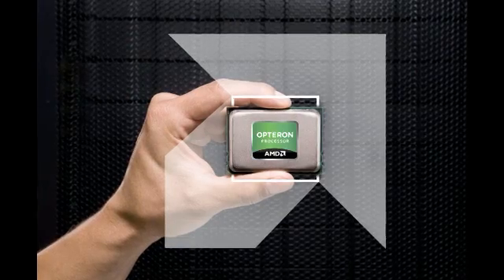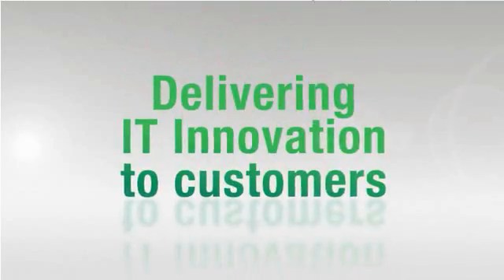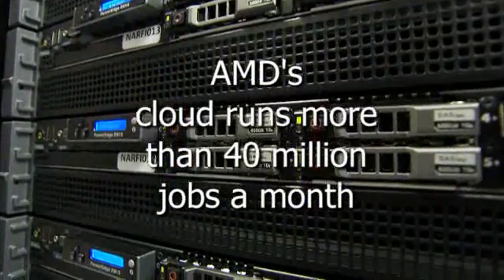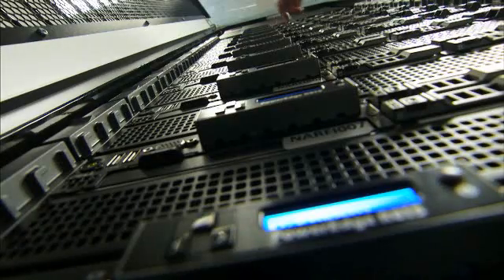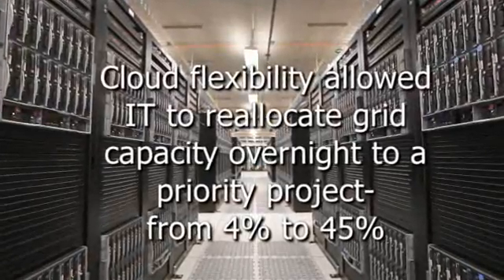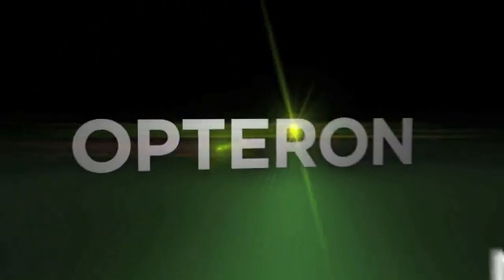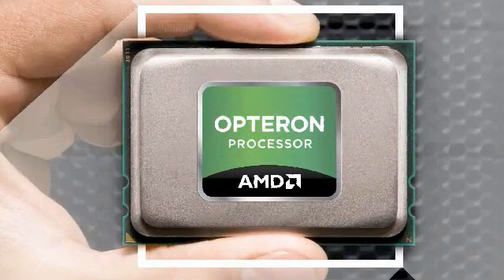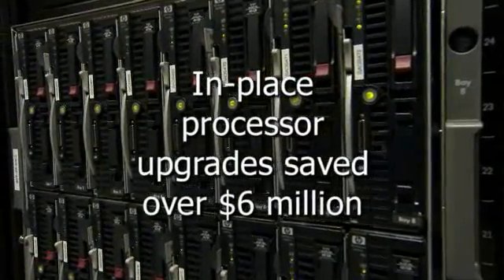AMD Cloud Computing Video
AMD's Mike Wolfe discusses cloud computing and AMD's private cloud